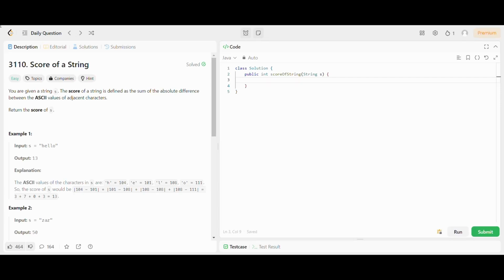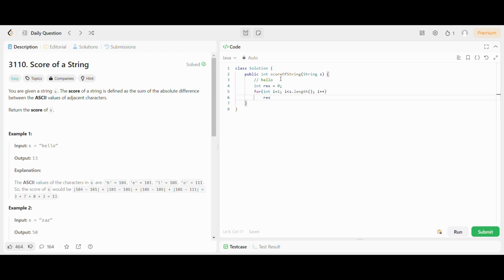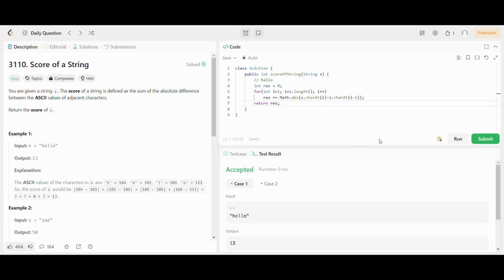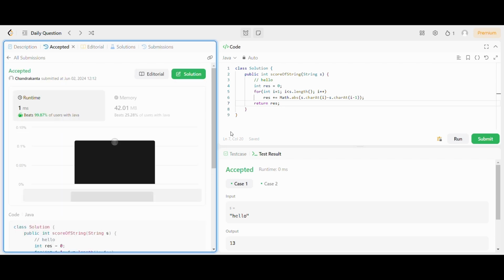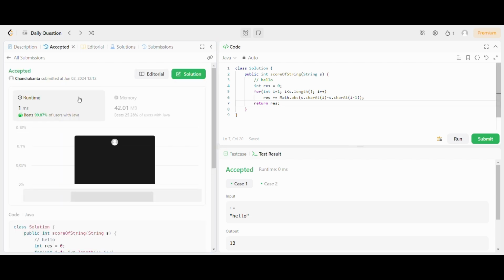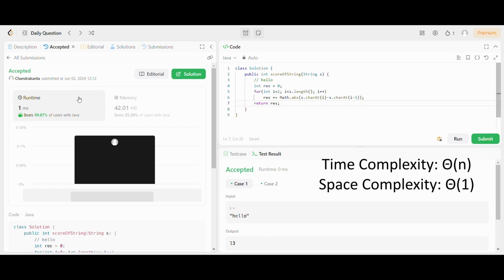LeetCode 3110 | Score of a String | Easy | Biweekly Contest 128 | Java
Learn how to calculate the score of a string based on the absolute difference between adjacent character's ASCII values.
Follow along as we dissect the problem and provide a step-by-step solution.
Perfect for coding interview prep and algorithm practice!